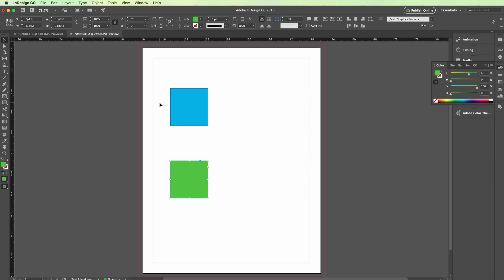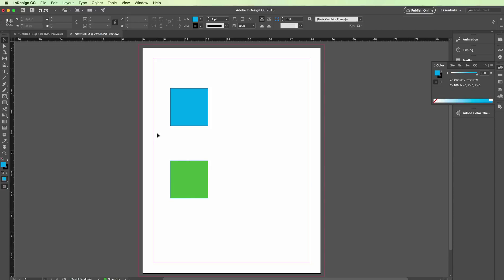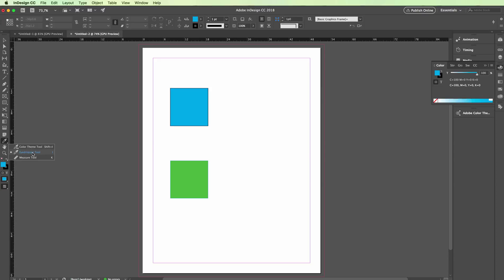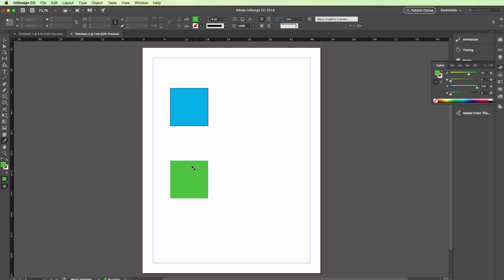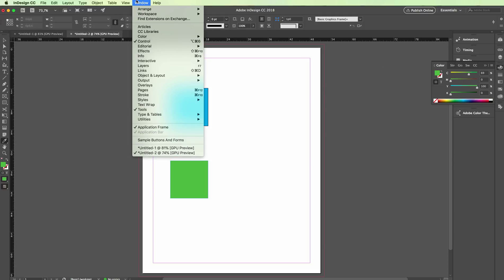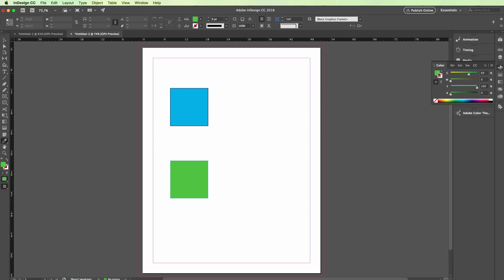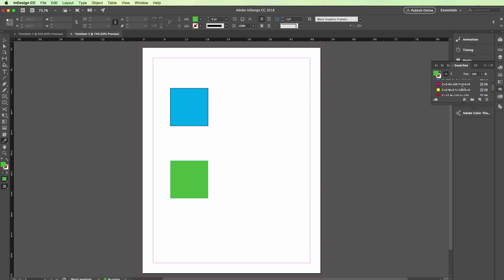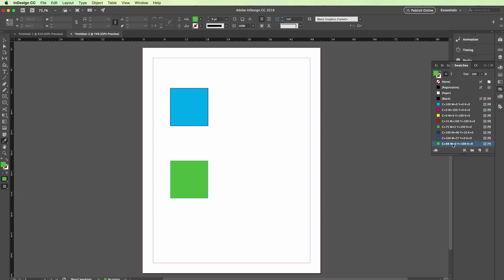How to extract colors using the Eyedropper tool in InDesign